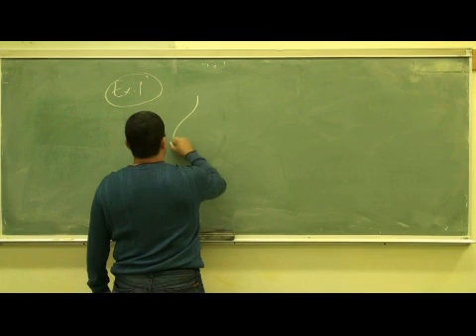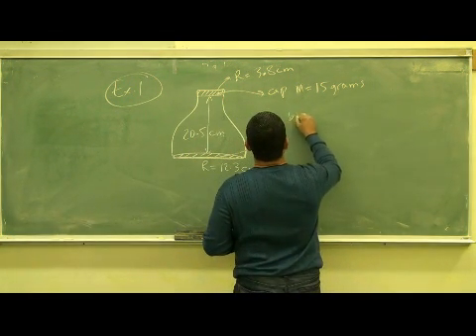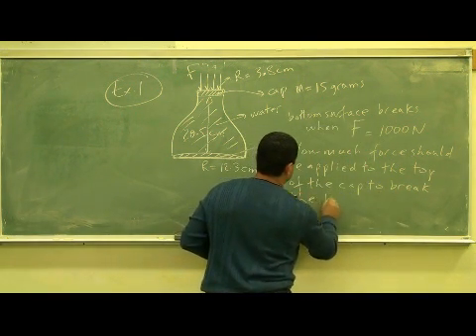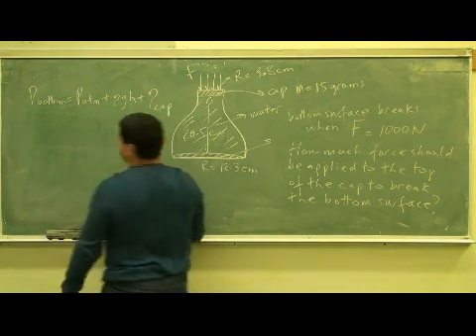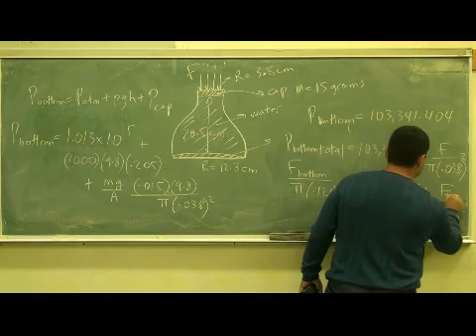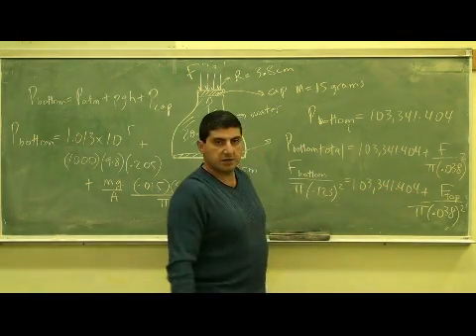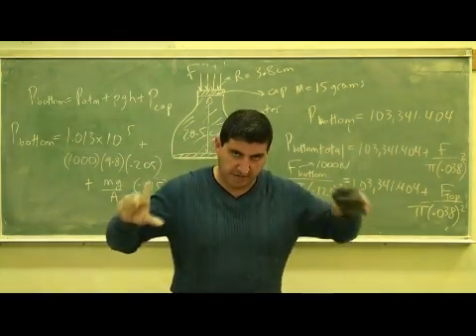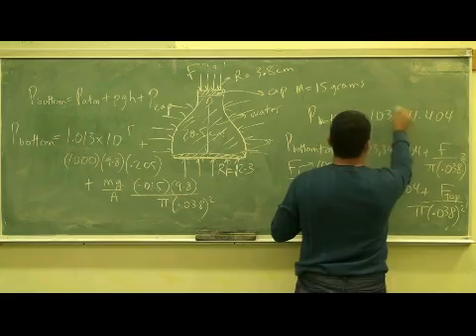Pascal'sPrincipleExample1Part1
This clip illustrates the application of Pascal's Principle to the force applied to a container of water sufficient to break the bottom surface of the container.